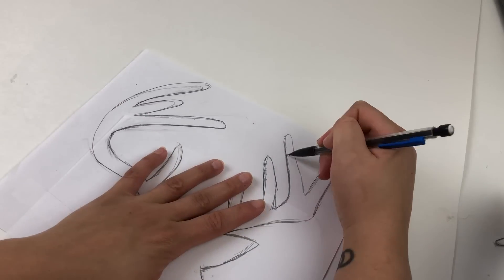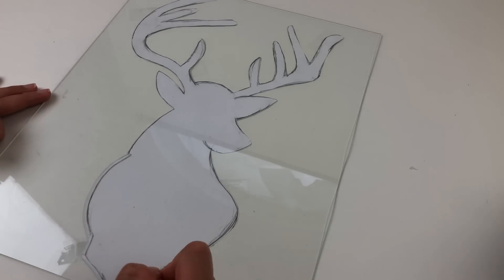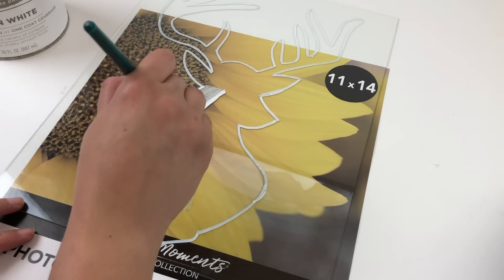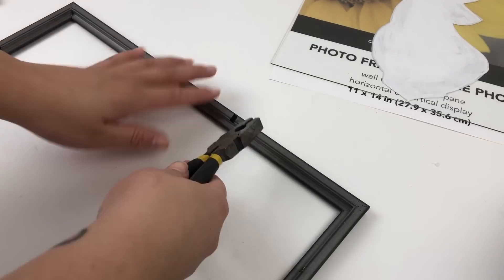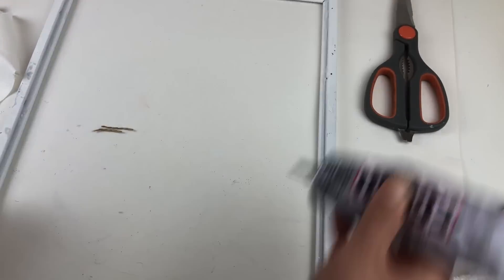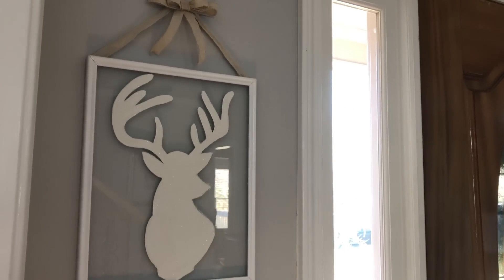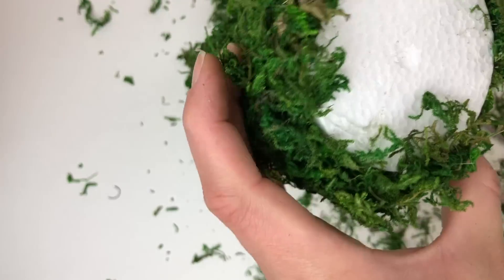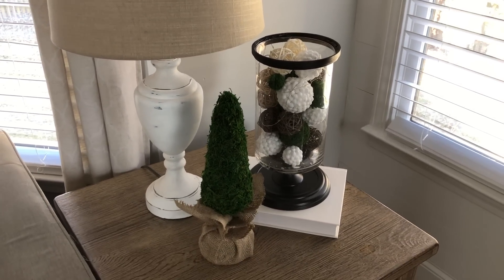DOLLAR TREE WINTER DECOR - DIY Dollar Tree Farmhouse Winter Decor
Dollar Tree Winter Decor 2019

In this video I show you how create 3 super EASY and inexpensive winter decor pieces that will get you all the winter feels before you start decorating for Valentine’s and Spring.

White Linen Chalked Paint

Bienvenidos!

LET’S CONNECT!

MUSIC Attribution -
(Free) Tupac Type Beat 2018 -   "Memories" -   Hip Hop Music
Artist: 305Los